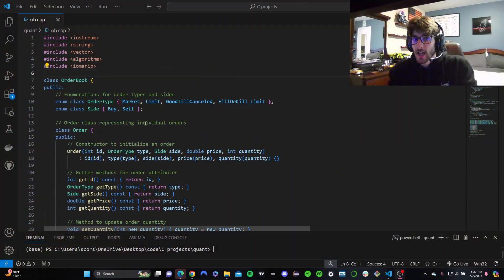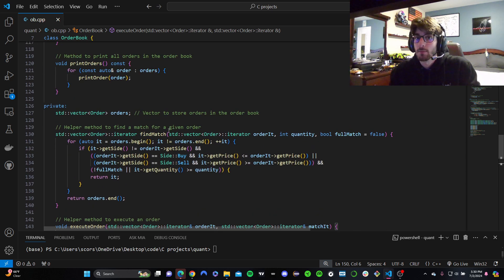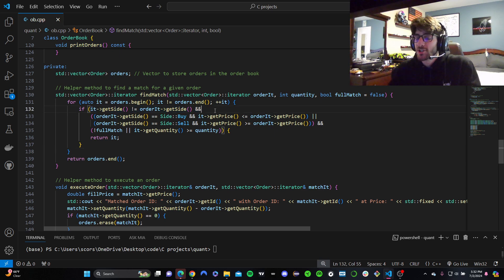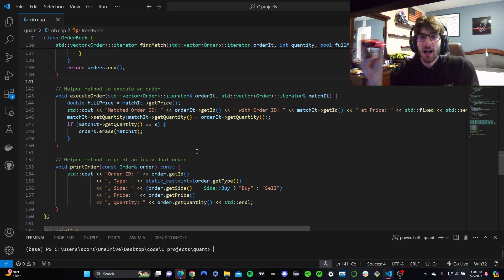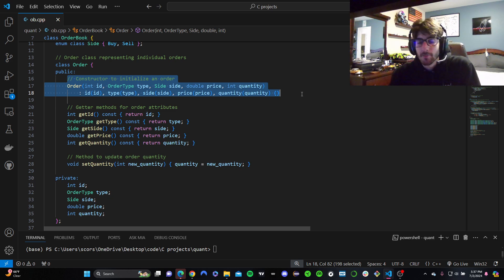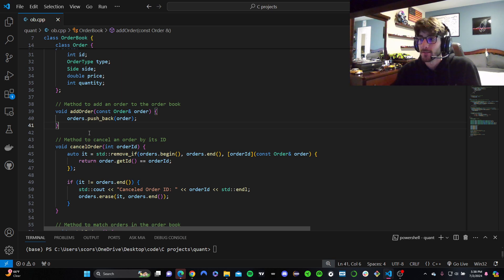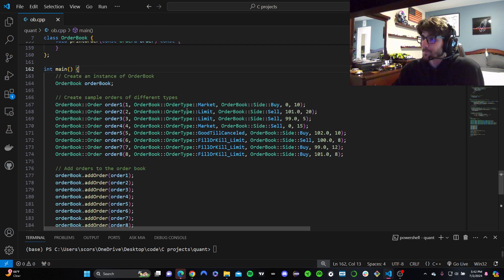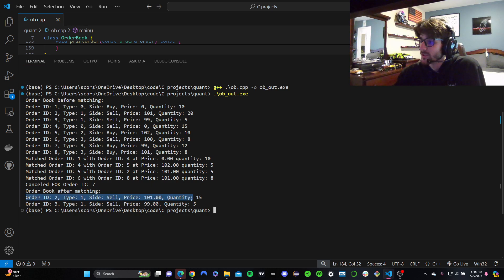Coding an Order Book in C++ (Beginner Friendly)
In this video I explain code I wrote to simulate an order book in C++. It supports multiple order types and works well with some small flaws I go over in the video.